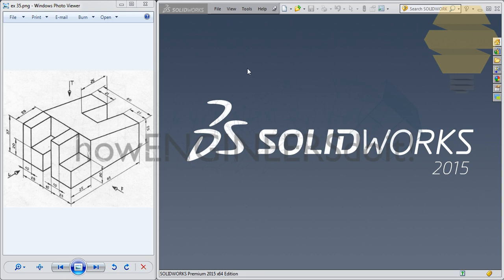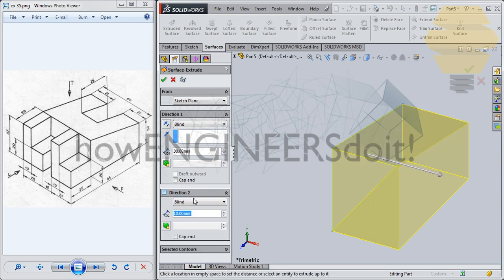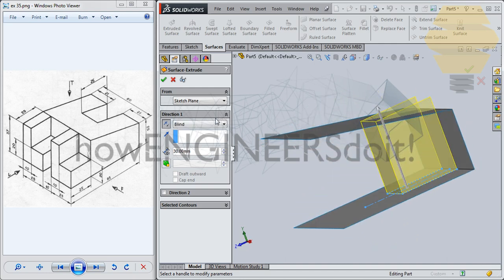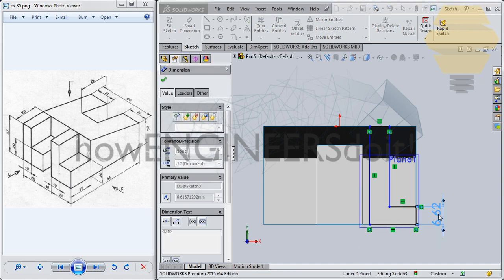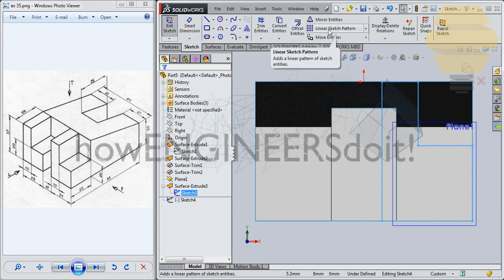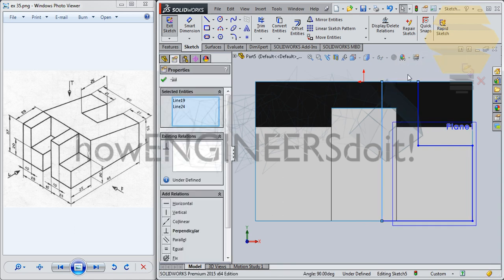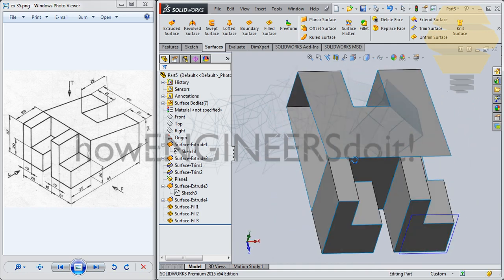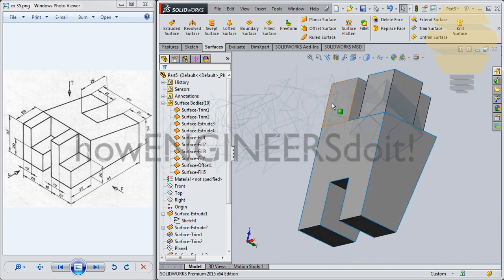SolidWorks Surface Beginners|Exercise 35|Practice session Tutorial